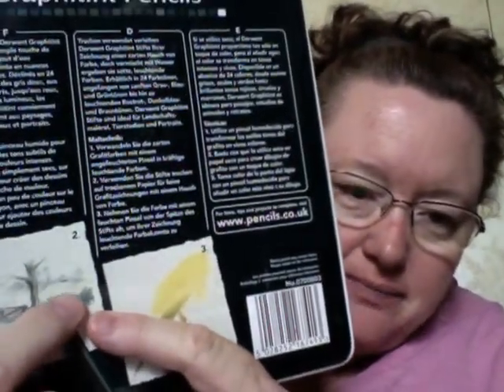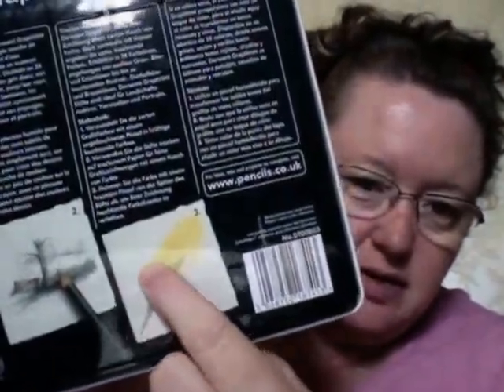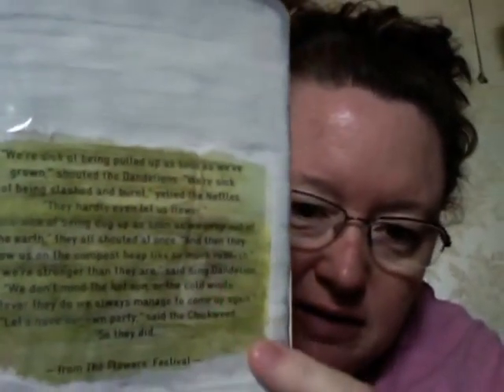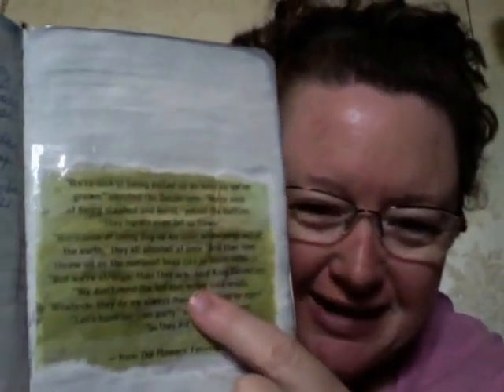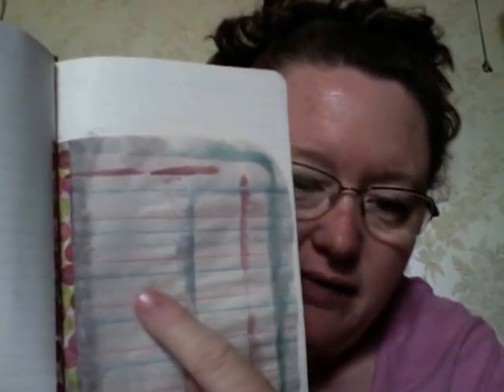Notebook Additions Fun!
And the inspiration comes from...the Fantastic, the Inspiring, the Awesome--My Summer Touch!!   Please watch her videos, you'll be glad you did, I promise!